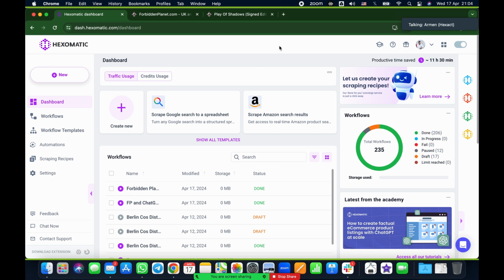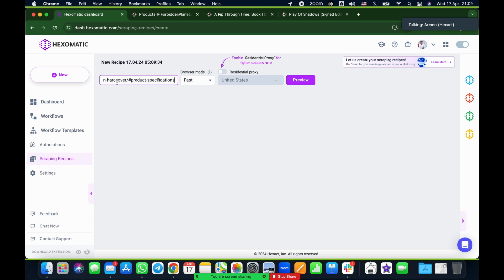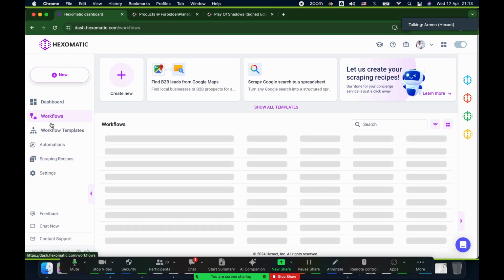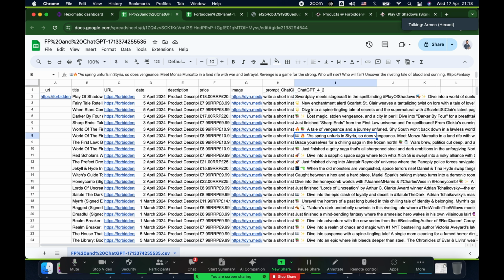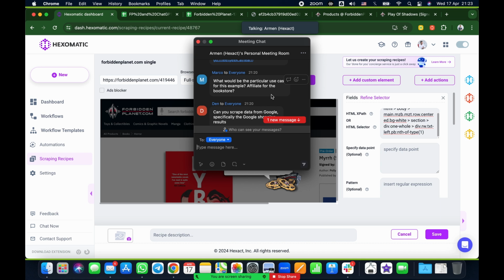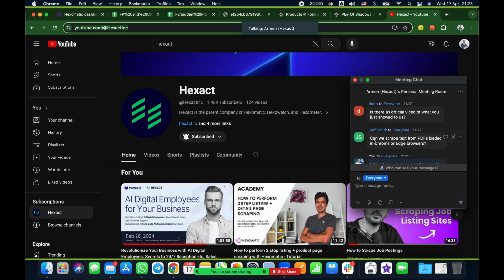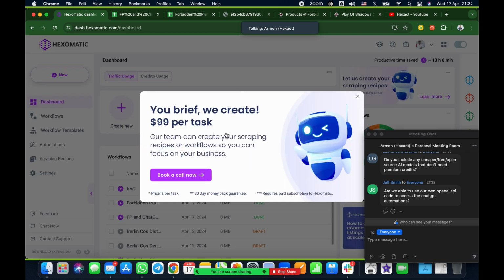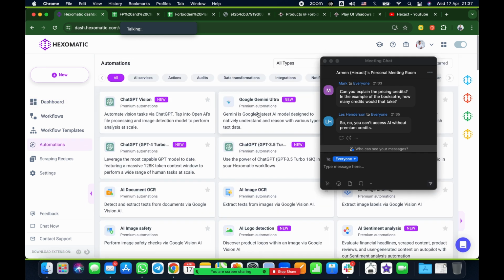Step-by-Step Guide to Advanced Web Scraping with Hexomatic and AI Tools!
Dive into the world of web scraping with our webinar recording “Hexomatic: How to Scrape and More”!

In this session, we’ll guide you through the powerful capabilities of Hexomatic for efficient data extraction from websites. Discover how to harness web scraping to gather valuable information for your projects or business needs.

But that’s not all! We’ll also explore advanced techniques for processing the extracted data using AI tools. Learn how to unlock valuable insights and streamline your workflow with these cutting-edge methods.

Whether you’re a beginner looking to grasp the basics or an experienced scraper aiming to enhance your skills, this webinar has something for everyone. Don’t miss out on this opportunity to level up your data extraction game! Watch now and become a Hexomatic pro.

00:00 - Webinar
15:25 - Q&A